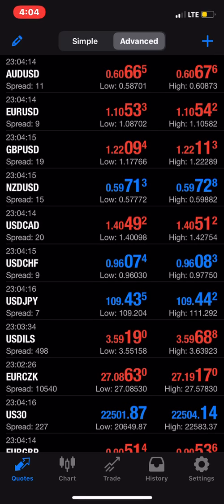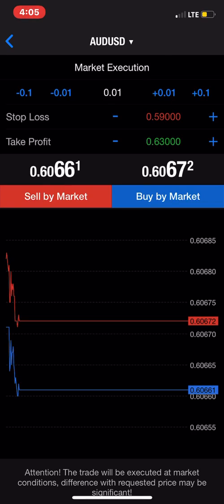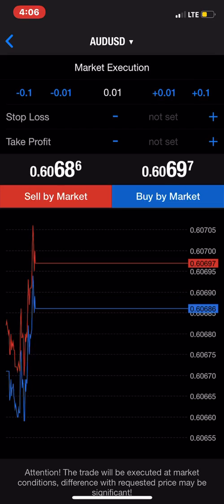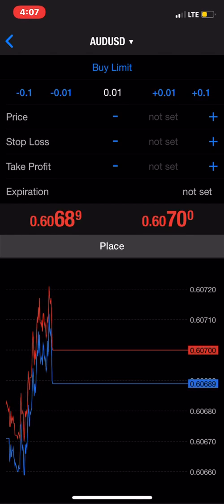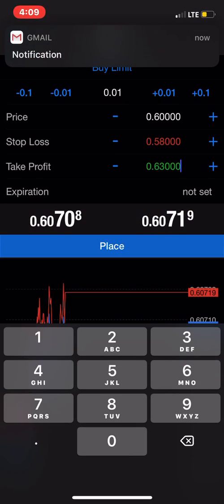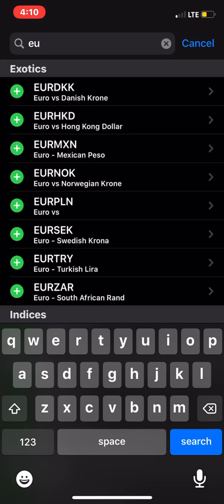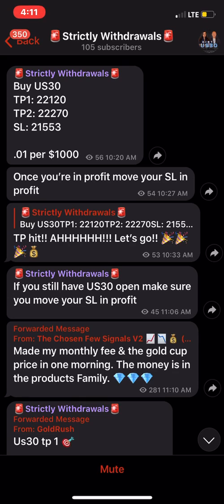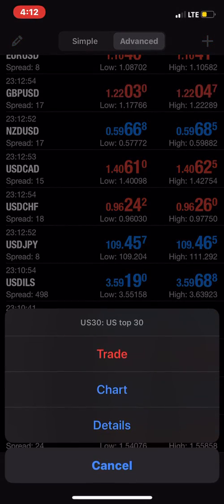HOW TO ENTER A TRADE - FX SIGNALS